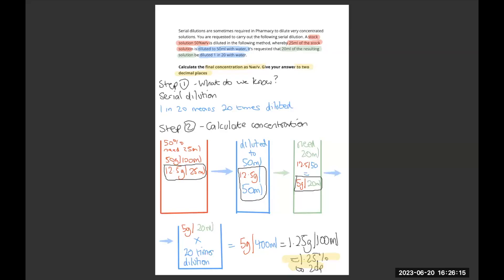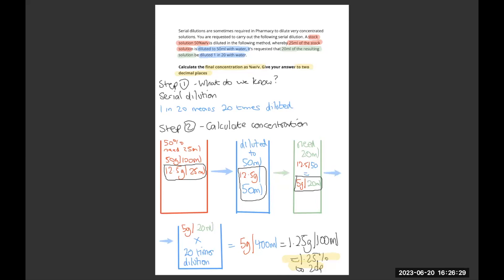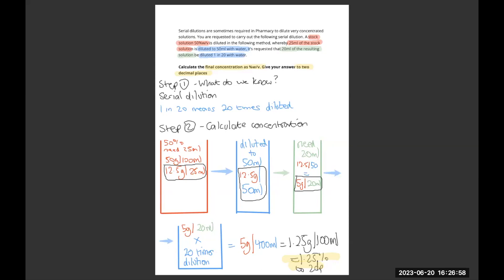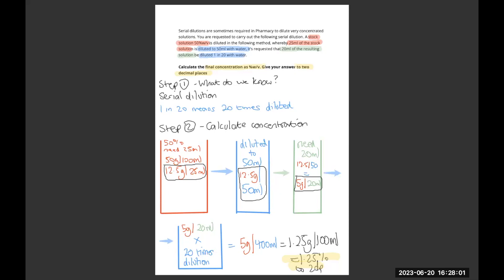Question 39/40 (Serial dilutions)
It's ok whether you write it down or draw

it's imperative to understand if you're diluting to 50ml then the final volume is 50ml

if it's 1 in 20 then the volume is diluted x 20